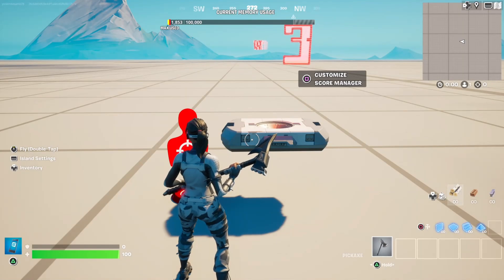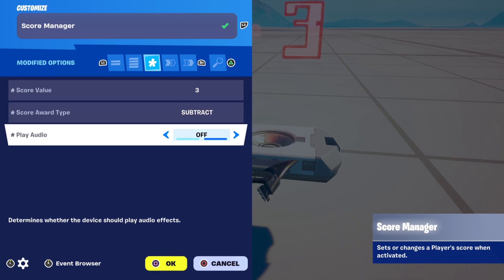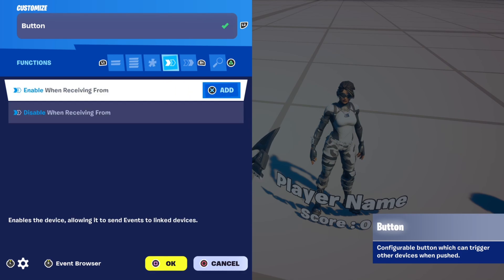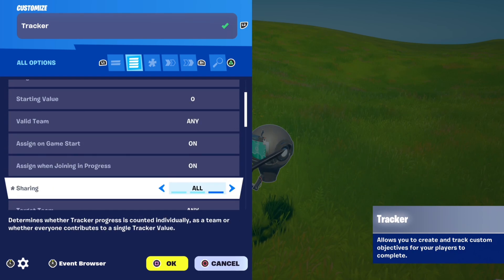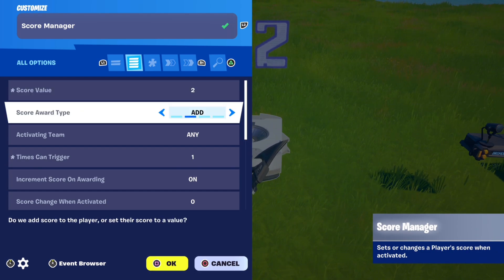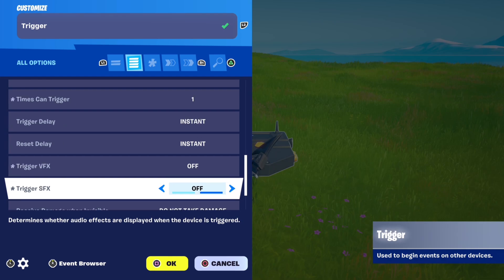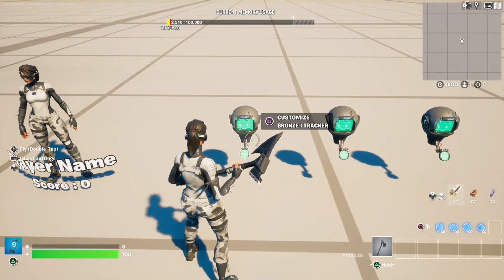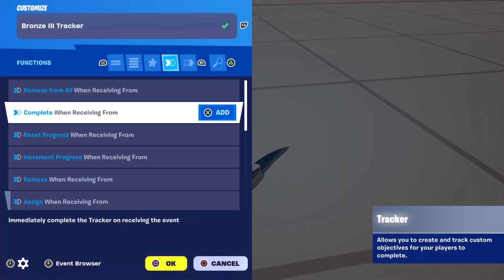How To Make A Ranked System In Fortnite Creative 1.0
This fortnite creative tutorial goes in depth on how to make a ranked system for your fortnite creative map.

This is a very popular type of system in fortnite creative used in many popular fortnite creative maps.